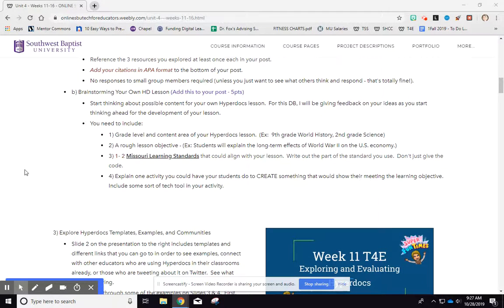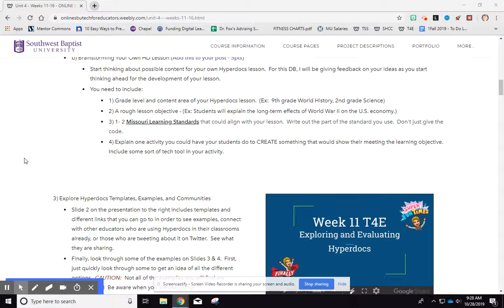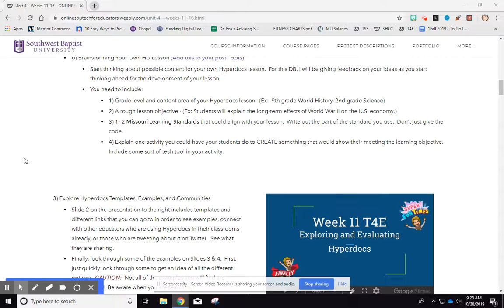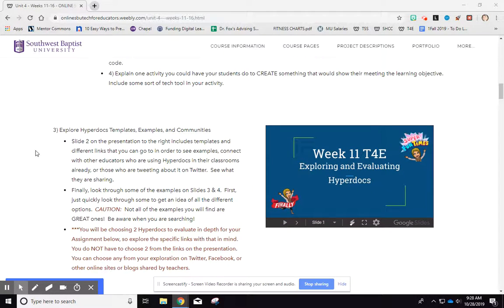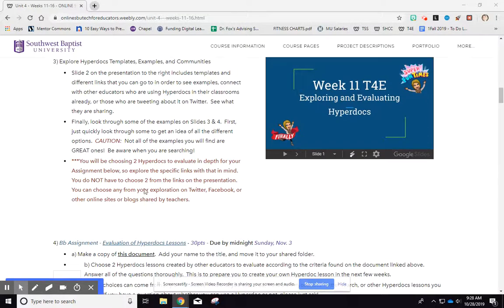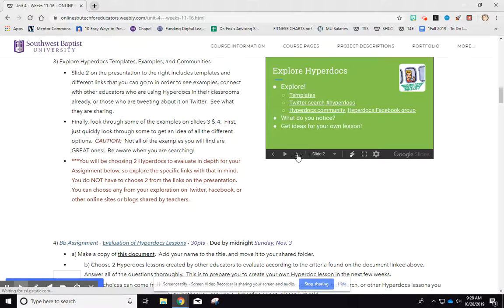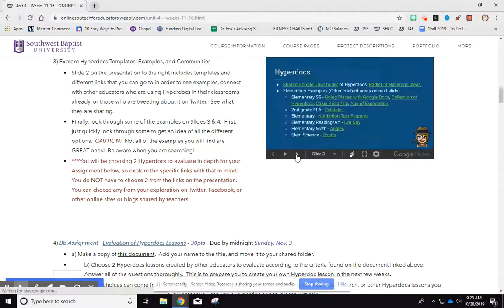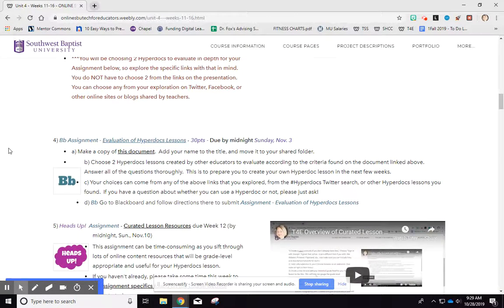Untitled: Oct 28, 2019 9:31 AM